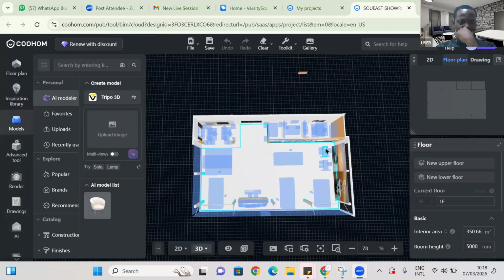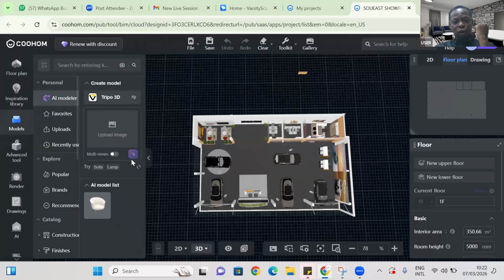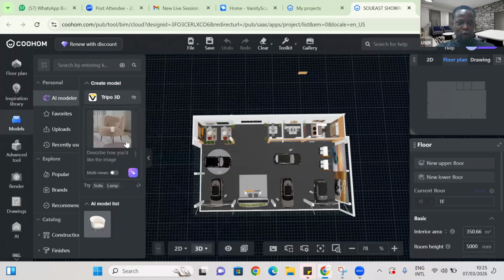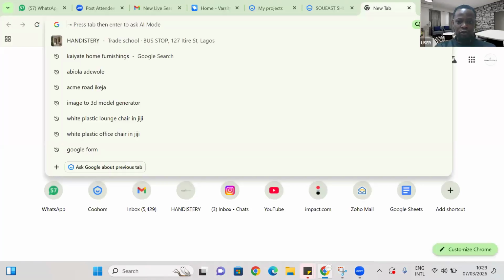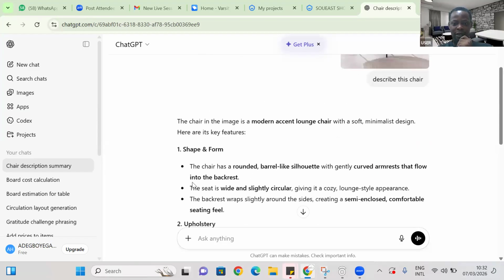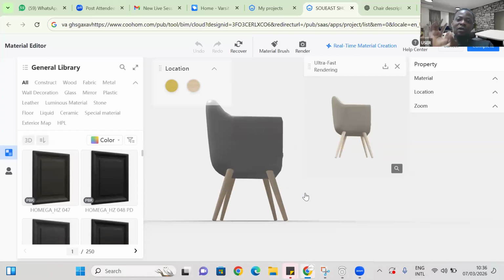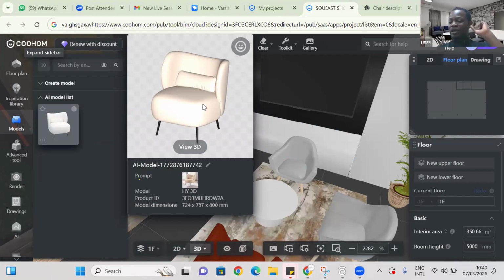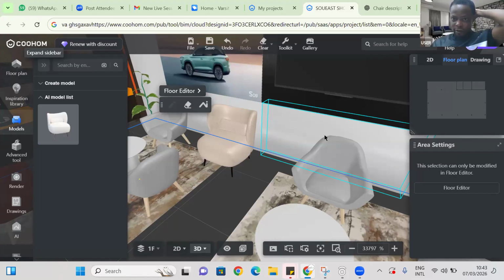Image to 3D Model + Live Q&A | Step-by-Step Guide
Want to turn your ideas into stunning photorealistic 3D interiors in minutes? 💡

In this video, you'll learn how to transform a simple 2D image into a realistic 3D model using an AI-powered interior design workflow. We'll also answer some of the most common questions from beginners and professionals during a live Q&A session.

Whether you're an interior designer, furniture maker, architect, or someone just starting out in 3D visualization, this tutorial will show you how AI can dramatically speed up your design process and improve your presentations.

How to convert a 2D image into a 3D model
A fast workflow for space planning and interior modelling
How to create photorealistic renders in minutes
Best practices for improving your render quality
Practical insights from a live Q&A with real learners
Interior Designers (Beginner to Intermediate)
Furniture Designers & Cabinet Makers
Architects and Architectural Technologists
3D Visualization Enthusiasts
Students and DIY Home Designers
Anyone interested in AI-powered interior design workflows

In today's design industry, speed + presentation = opportunity.

When you can communicate your ideas clearly with realistic 3D visuals, you can:

Impress clients with confidence
Win more design projects
Reduce costly revisions
Make faster design decisions
Present concepts professionally before construction or production begins

Whether you're designing kitchens, wardrobes, living spaces, or commercial interiors, mastering this workflow will help you work smarter and deliver better results.

💬 Have a question? Drop it in the comments—we'd love to hear fr